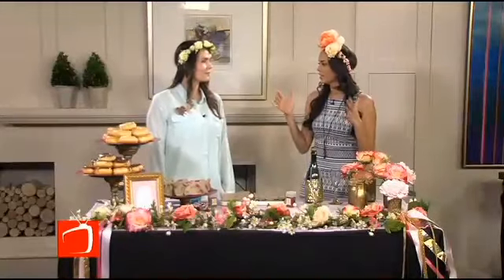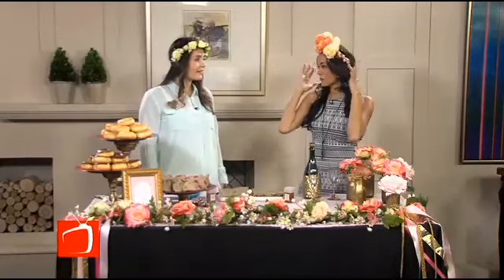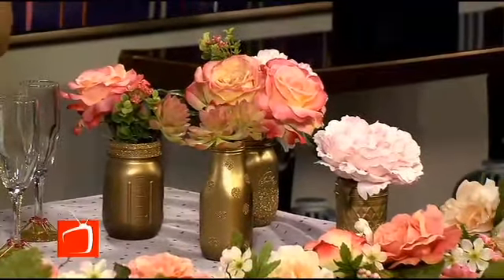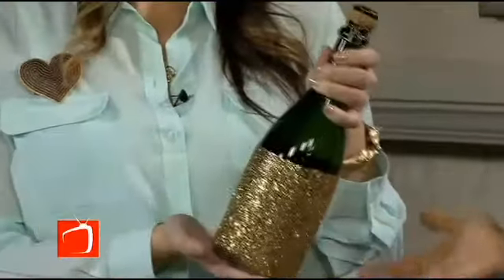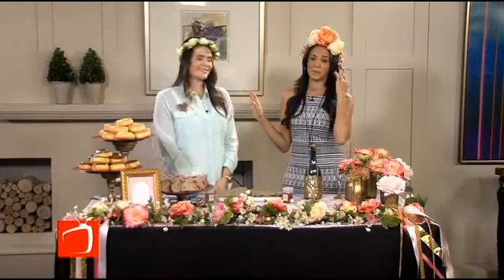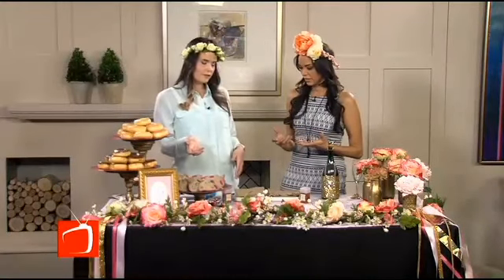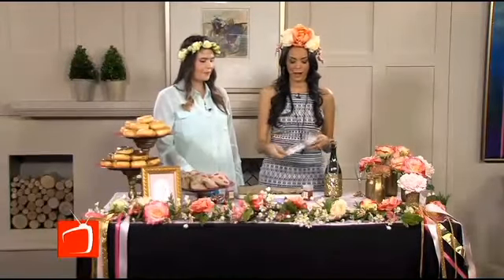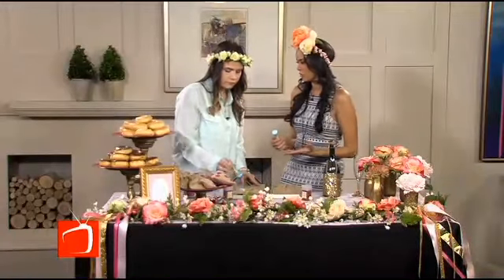Valentine's Party Ideas from Michaels